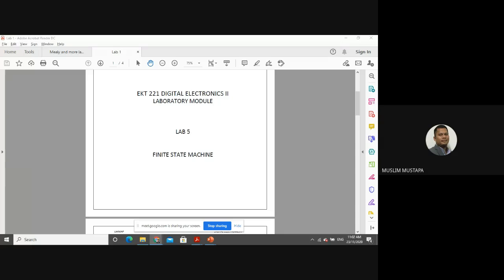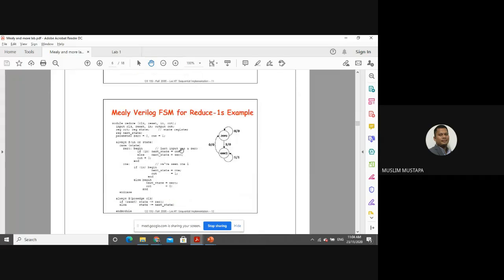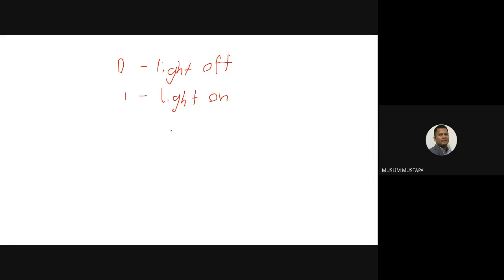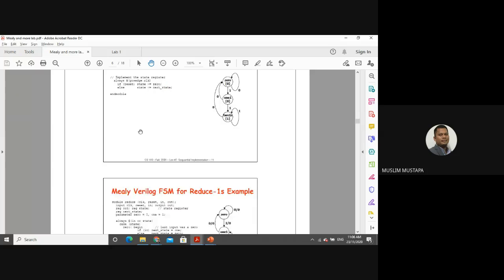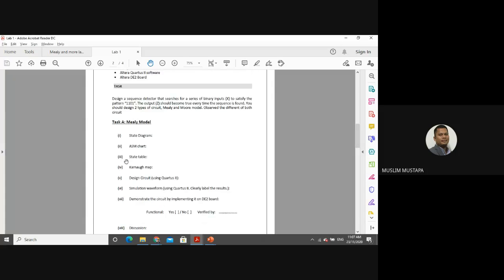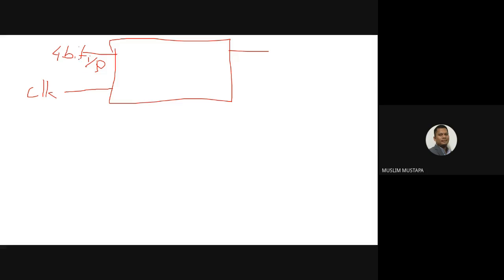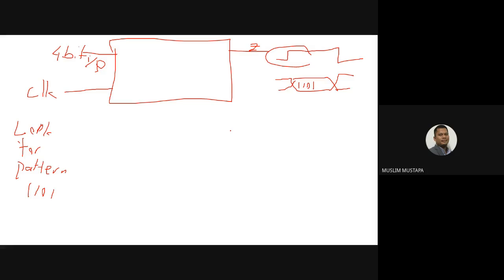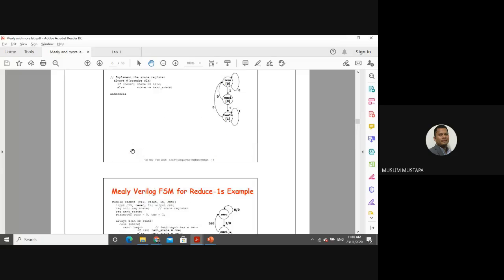Lab 6 Mealy and Moore FSM